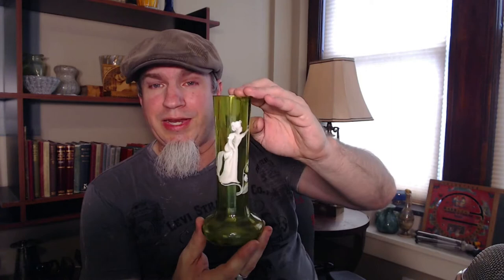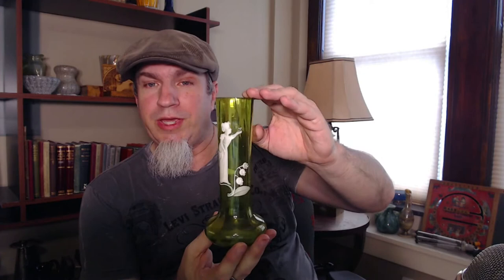History and Value of Mary Gregory Enamel Vase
In this Video we will be taking about this history and value of Mary Gregory Glassware. Mary Gregory was originally created back in the 1870's in Europe and continues to be made til the 1930's.

The USA started making it after WW2 and it is still made to day. Some of the companies that make it  were the Westmoreland, Jeaneate and the Fenton Companies. It was mostly made of children playing. Its white enamel painted on glass then fired.

If you would like to see more Videos like this.

Ebay Store:

Do not download or re-upload this video in whole or in part to any channel or other platform, or it will be removed for copyright violations and your channel may be shut down.